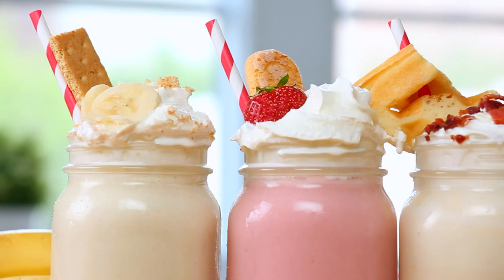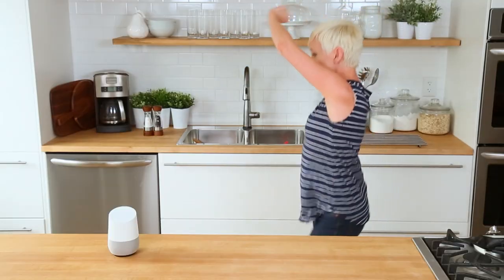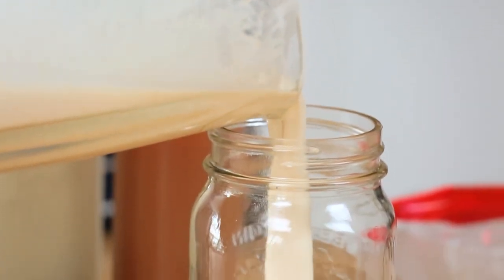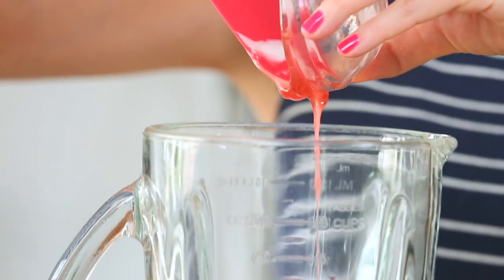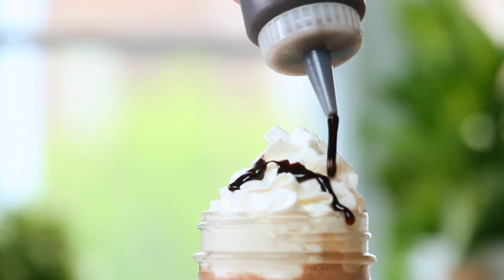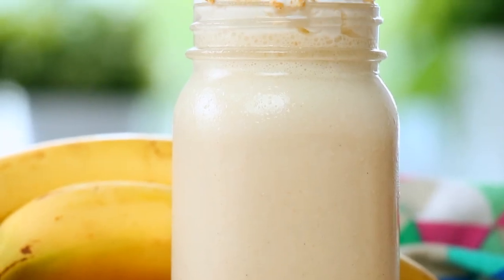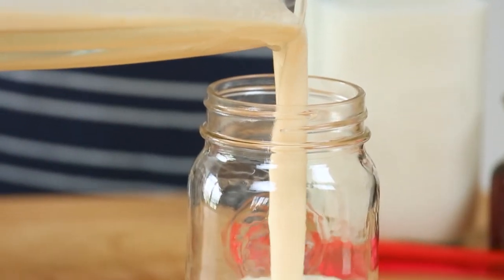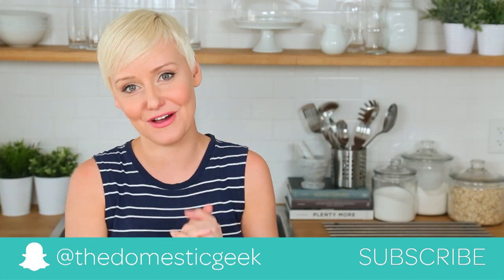5 OUTRAGEOUS Milkshake Recipes!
This video was made as a paid collaboration with Google Canada!
Register for my Google Home Workshop Here: Session 1 Session 2

Contest Details: CONTEST CLOSED
I’ll be picking my 3 favorites! All winners will be contacted via private message on July 4th, 2017.
To be eligible, the entrants must reside in Canada, and be 18 years or older at the time of the contest in order to participate.

Contest Period:
Content will open on June 26th 2017 at 4:00pm ET.
Content will close on July 3rd 2017 at 4:00pm ET.
Winners will be contacted via private message on YouTube on July 4th 2017.  If a reply with the required information in not received by July 7th 2017 a new winner will be chosen.

Mason Jars Used In This Video:
16oz Mason Jars

Banana Cream Pie
1 cup vanilla ice cream
1 banana
2 tbsp boxed  vanilla pudding powder
2 graham crackers
½ cup milk

Salted Caramel Pretzel
1 cup vanilla ice cream
1 tbsp caramel sauce
¼ cup pretzels
Sea salt to taste
½ cup milk

Strawberry Shortcake
1 cup vanilla ice cream
2 tbsp boxed cake mix
2 ladyfingers or vanilla wafers
⅓ cup fresh strawberries
1 tbsp strawberry sauce

Chocolate Peanut Butter Cup
1 cup chocolate ice cream
2 tbsp peanut butter
¼ cup peanut butter cups (some reservEd for garnish)
1 tsp fudge sauce
½ cup milk

Maple Waffle
1 cup vanilla ice cream
1 waffle, chopped
1 tbsp butter
1 tbsp maple syrup
½ cup milk